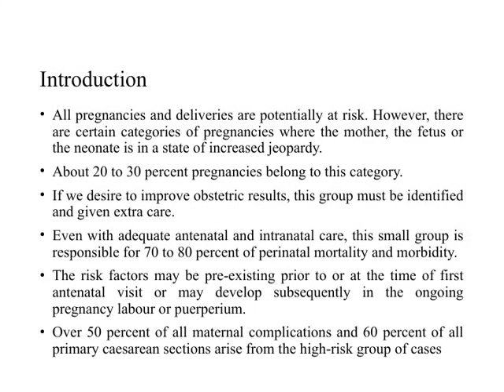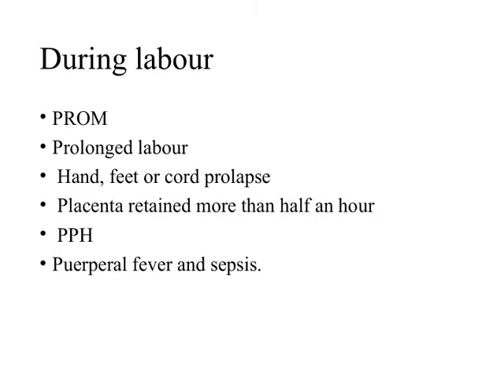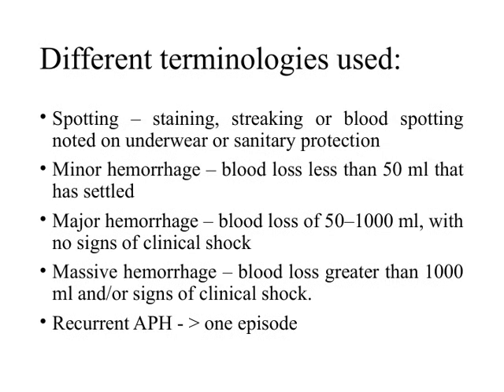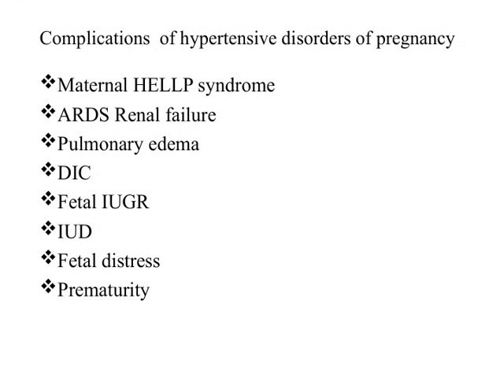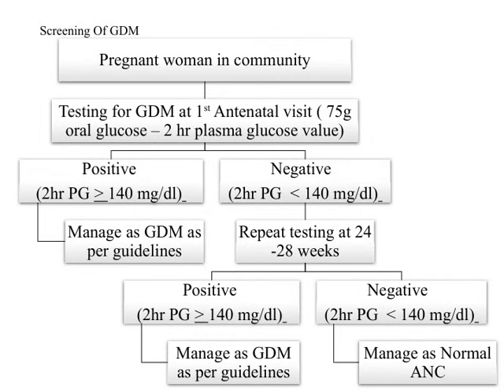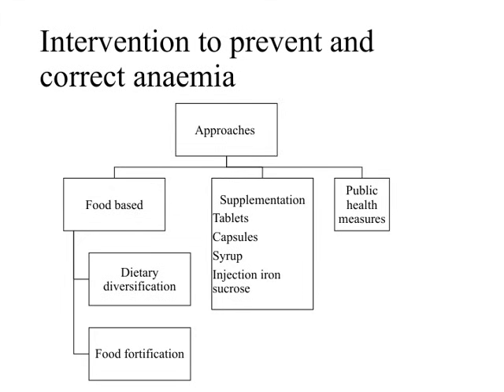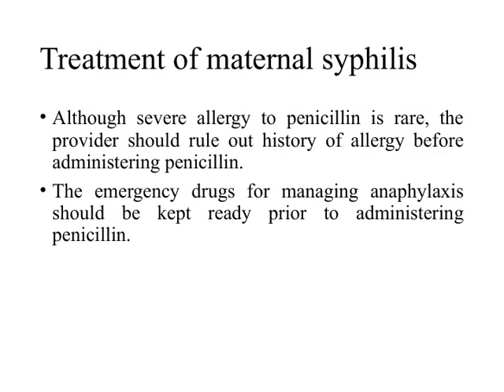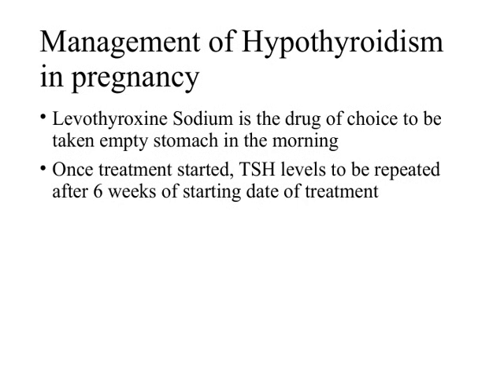High risk pregnancy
A high-risk pregnancy is one with an elevated chance of complications for the mother, the baby, or both, often due to pre-existing medical conditions like diabetes or heart disease, advanced maternal age, previous pregnancy problems, multiple babies, or lifestyle factors such as smoking